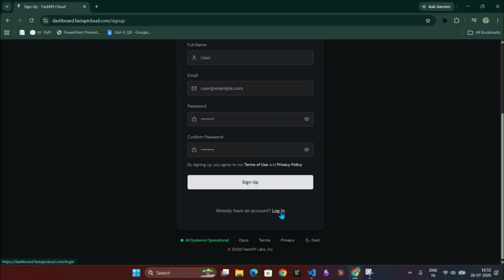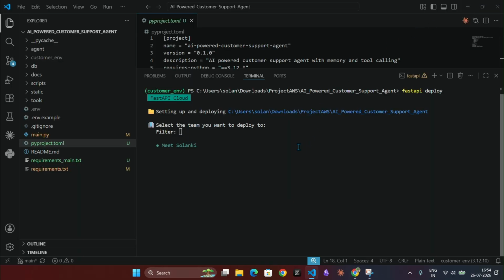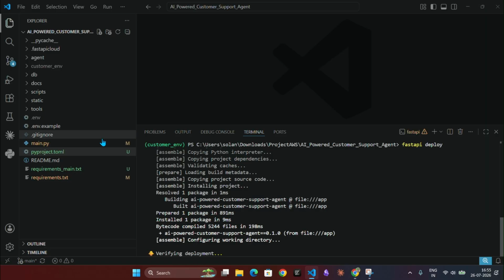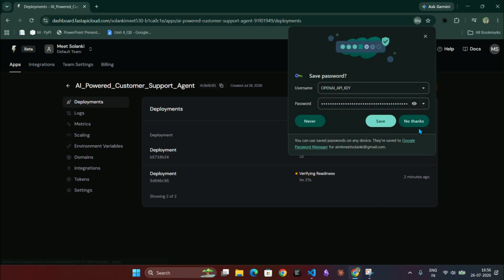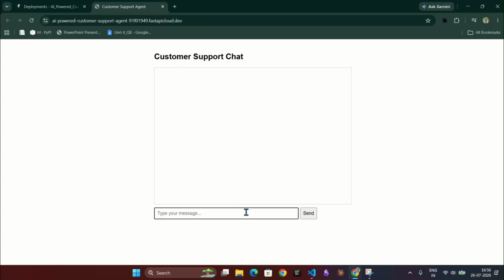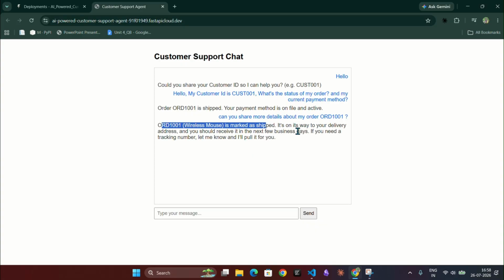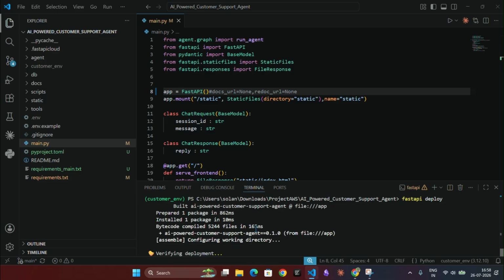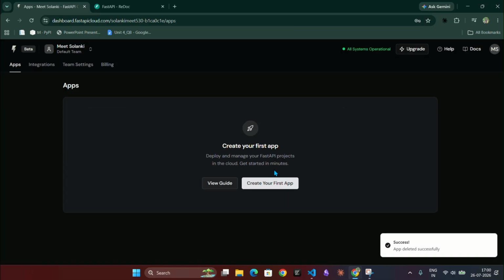I Deployed My FastAPI App with Just fastapi deploy - Here's How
Deploy a FastAPI backend in seconds using FastAPI Cloud, no Docker, no CI/CD, no manual server setup. In this video, I deploy a real FastAPI app live, using just one command.

I built a simple customer support chatbot using FastAPI, MongoDB (mock data), and Mem0 for memory, then tested how easy FastAPI Cloud makes it for me to take a Python backend from local code to a live, working URL. If you're a developer or student who wants to spin up staging apps quickly without dealing with deployment overhead, I walk through the entire process end to end, including setting environment variables, verifying the deployment, testing the live app, and even deleting it when done.

Tools I used in this video: FastAPI, FastAPI Cloud, MongoDB, Mem0, LangChain